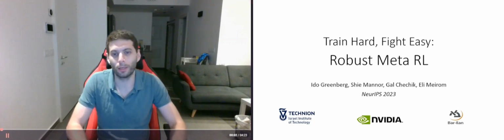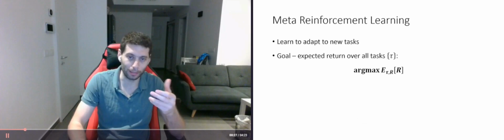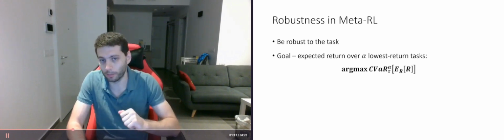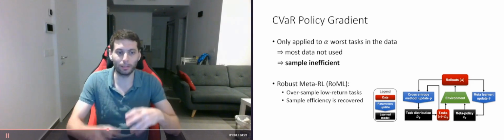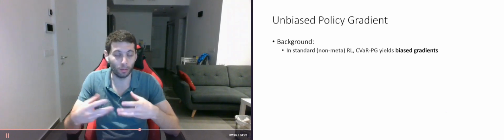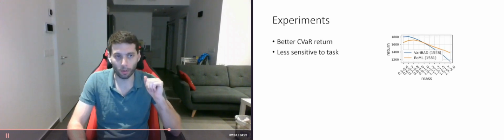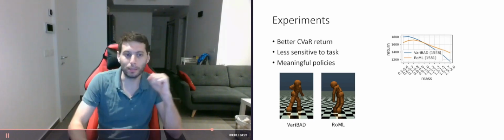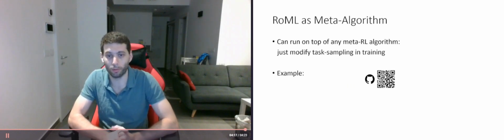Train Hard, Fight Easy: Robust Meta Reinforcement Learning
Meta reinforcement learning addresses multiple tasks at once, by learning to adapt to new tasks. But how can we make its performance robust to whichever task we are going to meet?